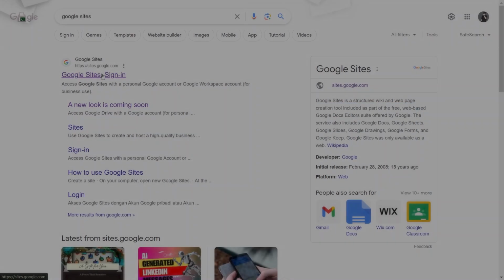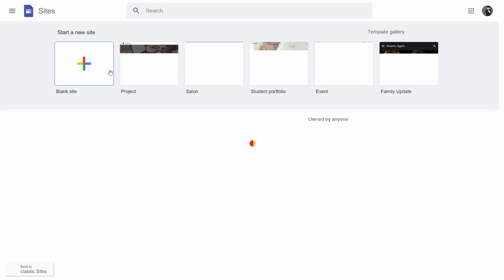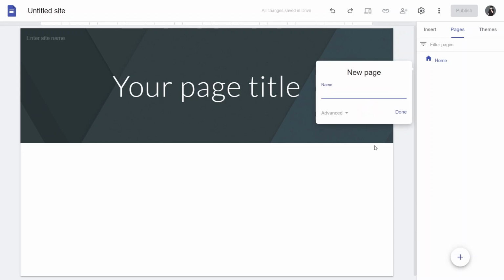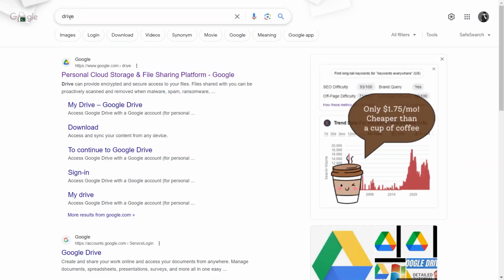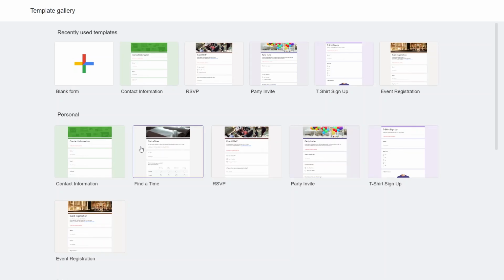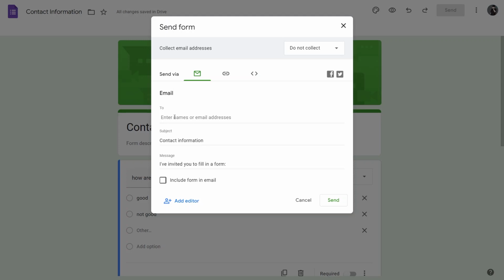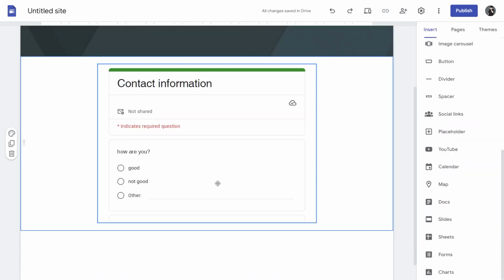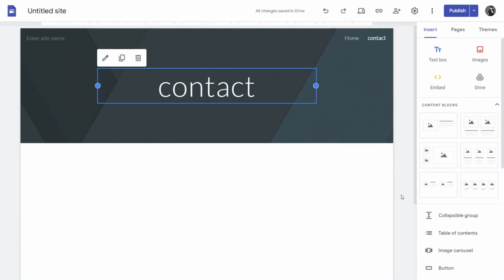How To Add Contact Form In Google Sites (2026) Step By Step Tutorial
✨ Unlock the power of engagement on your Google Sites with our latest tutorial: "How To Add Contact Form In Google Sites (2026)". 🌐💼 In this step-by-step guide, we'll walk you through the seamless process of integrating a contact form into your Google Site. Whether you're building a personal portfolio or a business website, adding a contact form has never been easier! Join us as we explore the tools, tips, and tricks to make your site interactive and user-friendly. Don't miss out – revolutionize your Google Sites experience with this must-watch tutorial! 🚀📧